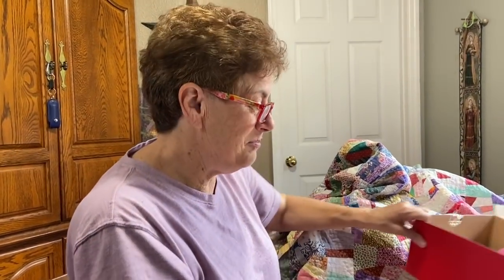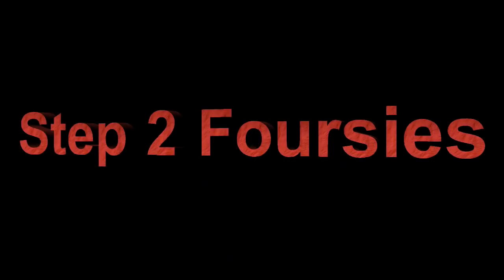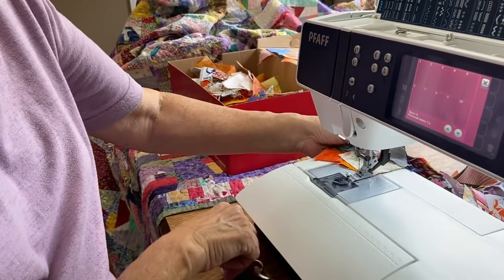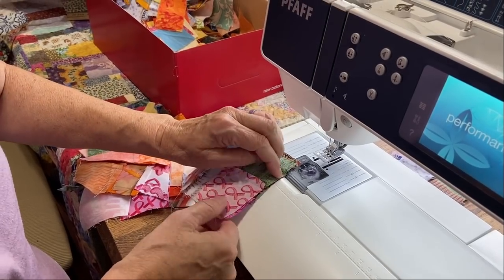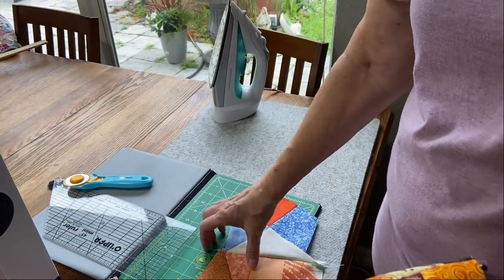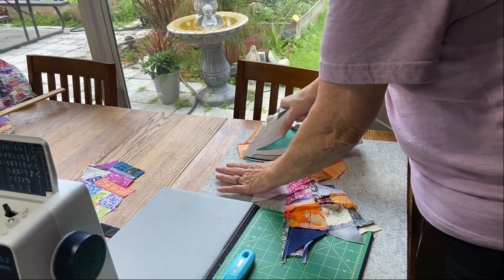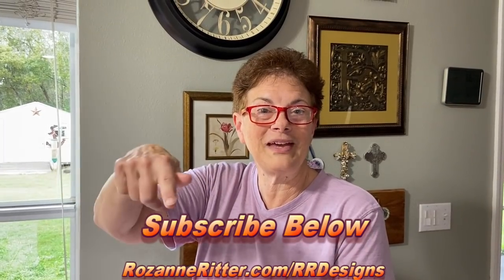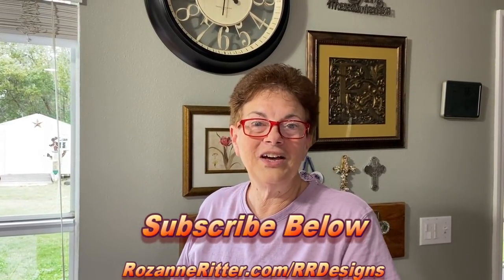RR Designs Trash Quilt Tutorial video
This quilt uses little scraps of material that you saved from all your sewing projects. The method is simple and you can make your trash quilt as large as you want. This quilting project is fun and simple.

Please LIKE  my FB RR Designs page. Thank you!

Please JOIN my FB RR Designs group. Thank you!

My quilt is very meaningful! One way it is meaningful, I put it together the summer of 2005. Florida had 3 hurricanes. Powered by a generator, we kept our home running including the sewing machine.